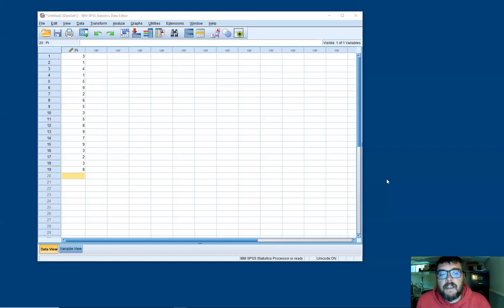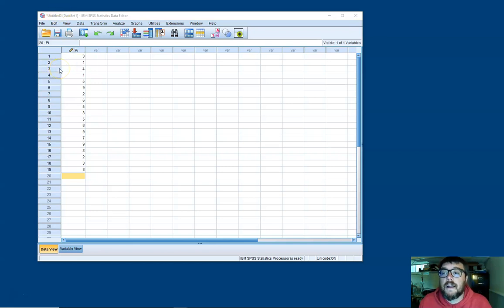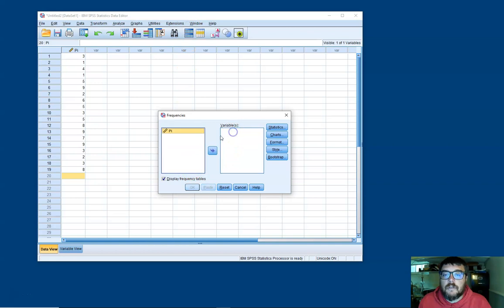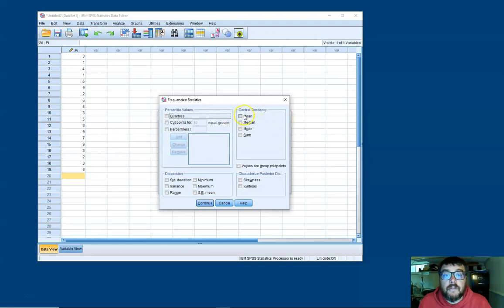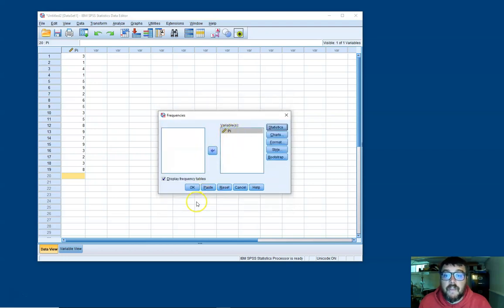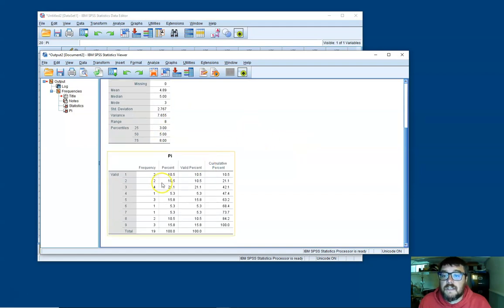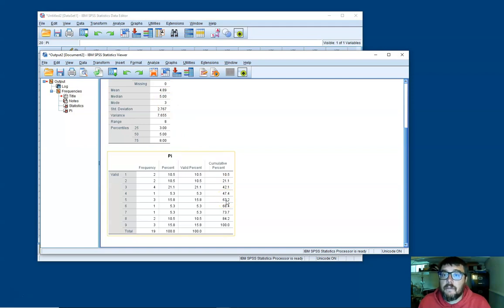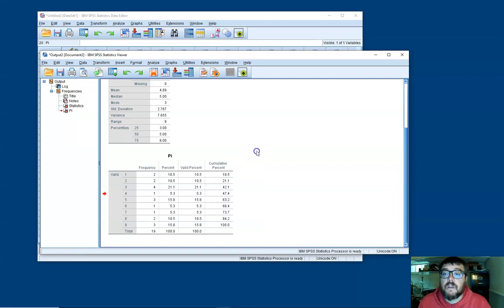Descriptive Statistics in SPSS